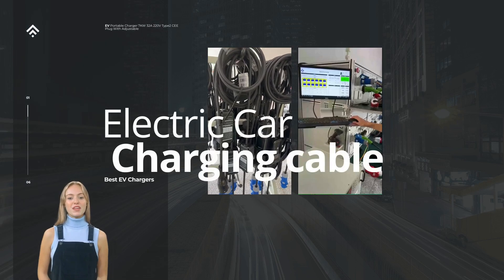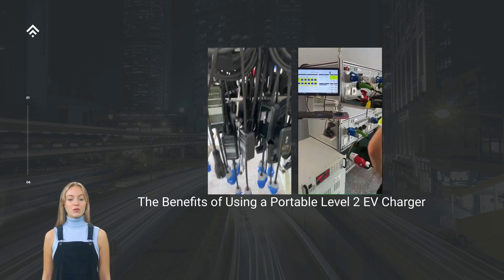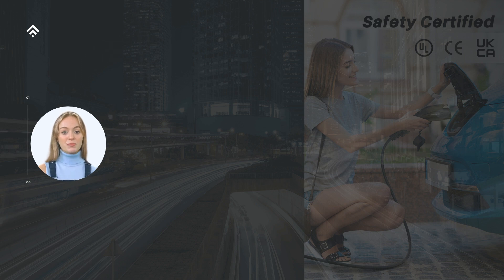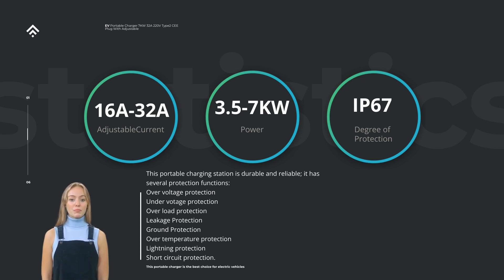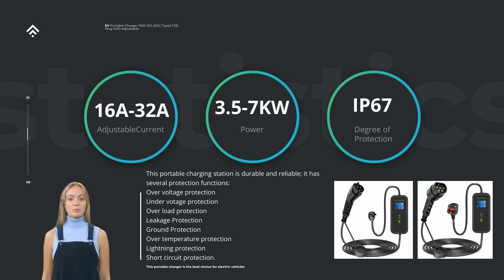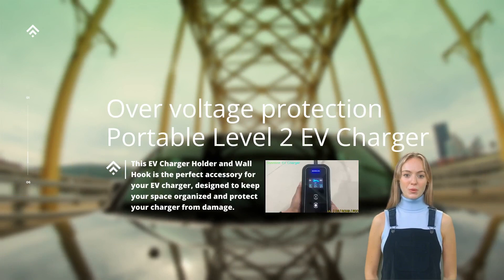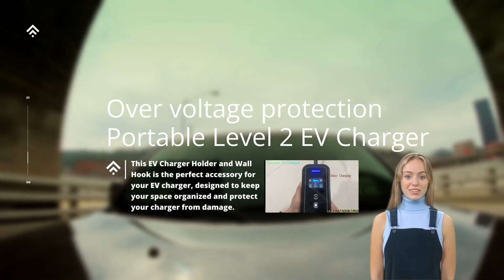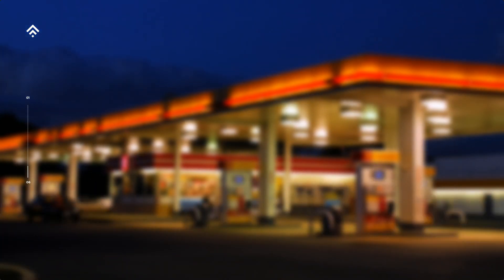The Benefits of Using a Portable Level 2 EV Charger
As electric vehicles (EVs) become increasingly popular, the need for efficient and convenient charging solutions has become a priority. Portable level 2 EV chargers offer numerous benefits, allowing EV owners to enjoy fast and flexible charging options wherever they go. In this post, we will explore the advantages of using a portable level 2 EV charger and why it is a worthy investment for EV owners.

Faster Charging: One of the primary advantages of portable level 2 EV chargers is the significant reduction in charging time compared to standard level 1 chargers. Level 2 chargers provide higher power output, typically ranging from 16 to 40 amps, enabling EVs to charge up to three times faster. With a portable level 2 charger, you can quickly replenish your EV's battery while you go about your daily activities or embark on a road trip.

Versatility and Portability: Unlike fixed or wall-mounted chargers, portable level 2 chargers offer the freedom to charge your EV wherever a compatible power outlet is available. This versatility allows you to charge at home, work, or any other location with a standard electrical outlet. Whether you're visiting family and friends, exploring new destinations, or simply parked at a public charging station, a portable charger enables you to adapt to various charging scenarios effortlessly.

Easy Installation and Maintenance: Portable level 2 EV chargers are designed for easy installation and use. They are plug-and-play devices that require a standard electrical outlet and the appropriate voltage. No complex installation or professional electrician is needed, making them a convenient choice for renters and those who frequently change their charging locations. Maintenance is also minimal, with most portable chargers requiring periodic cleaning and visual inspection to ensure optimal performance.

Cost-Effective Solution: While portable level 2 EV chargers may initially appear more expensive than level 1 chargers, their benefits make them a cost-effective solution in the long run. The time saved by faster charging translates into more convenience and productivity for EV owners. Additionally, utilizing a portable charger eliminates the need for costly installations or modifications to your residential electric infrastructure. It also provides an alternative to public charging stations that may involve fees or require membership.

Emergency Charging Assistance: Having a portable level 2 EV charger as part of your EV ownership toolkit gives you peace of mind in case of unexpected situations. If you find yourself in an area with limited charging infrastructure or experience a power outage at home, a portable charger allows you to charge your EV from any power outlet available. This emergency charging capability ensures that you can still reach your destinations even when faced with unforeseen challenges.